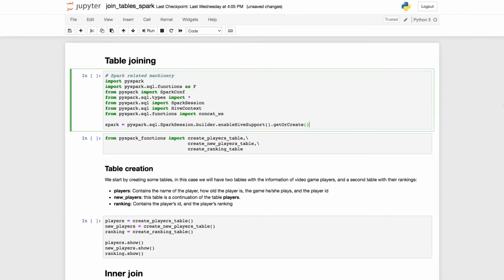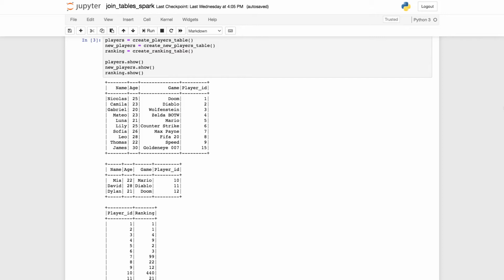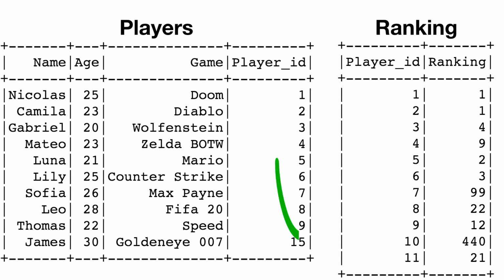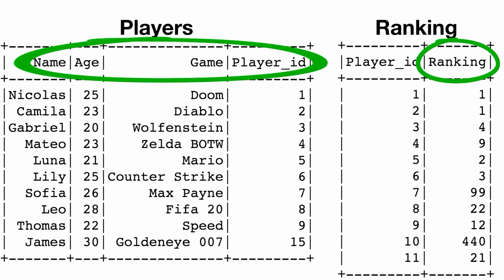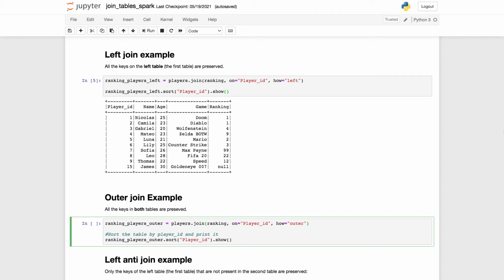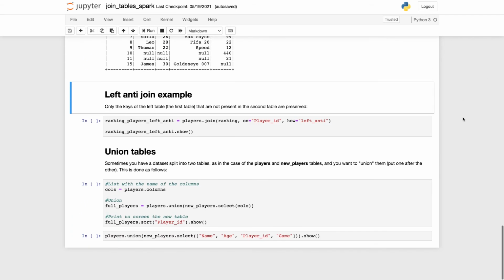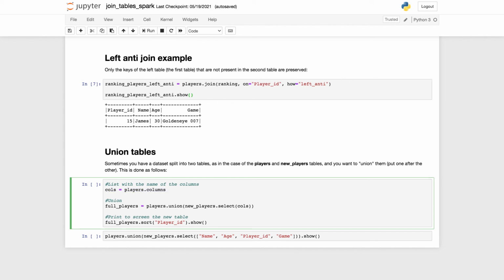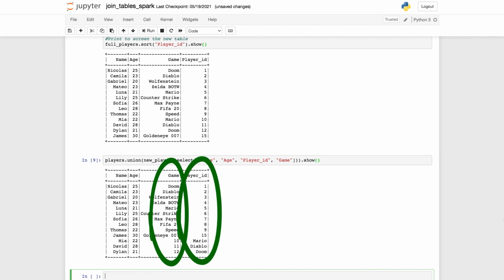Join and Union in Pyspark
Data science and machine learning education.

In this video we go over how to join and union tables using Pyspark.

Topics summary:
* Inner join
* Left join
* Outer join
* Left anti join
* union